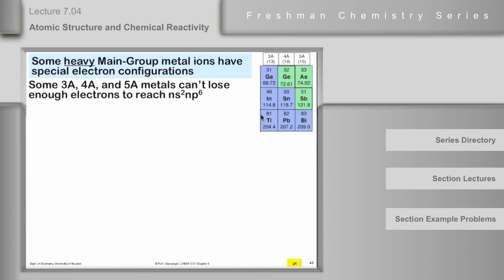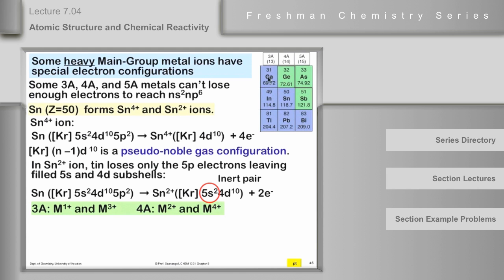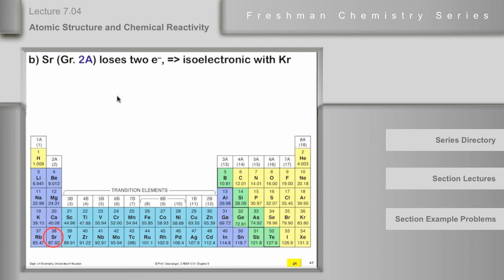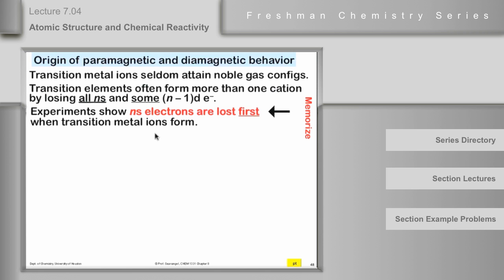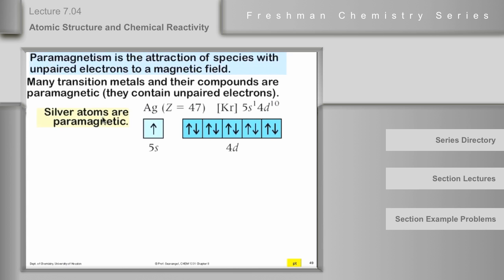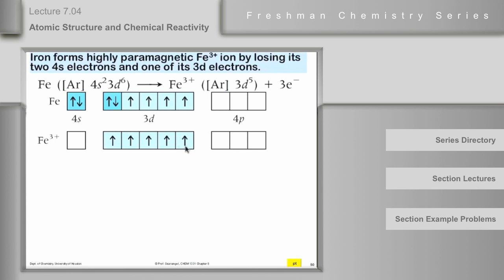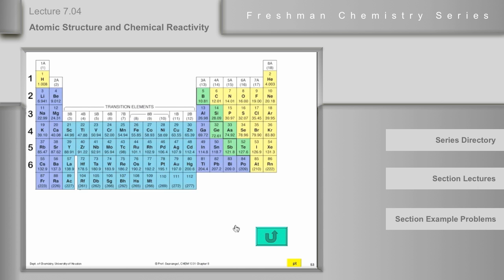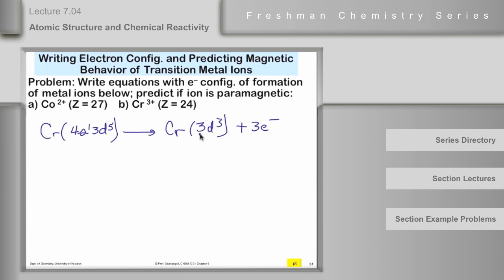Chemistry Help Lecture 7.04: Atomic Structure and Chemical Reactivity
In this Chemistry Help Lecture video, Professor Geanangel discusses trends in metallic behavior, properties of monatomic ions, electron configurations of main-group ions and transition metal ions, and magnetic properties of transition metal ions.